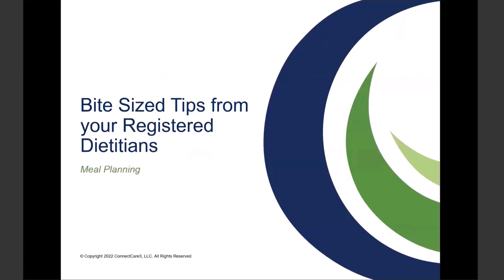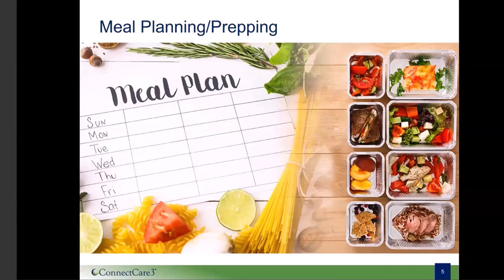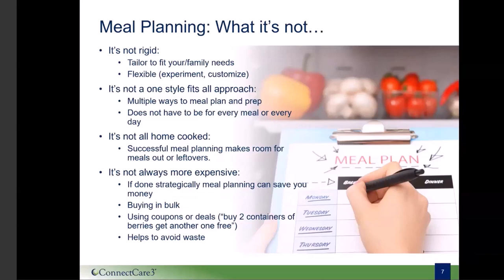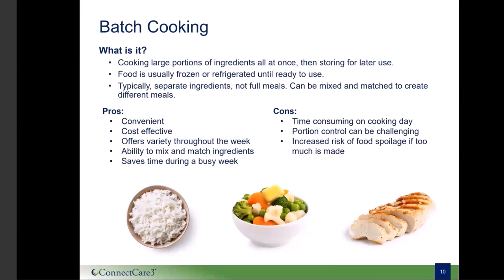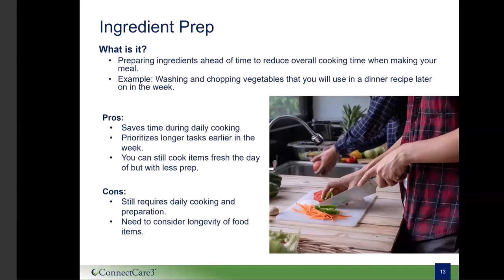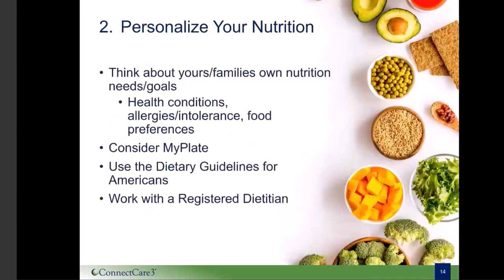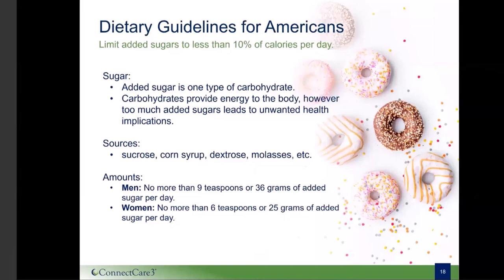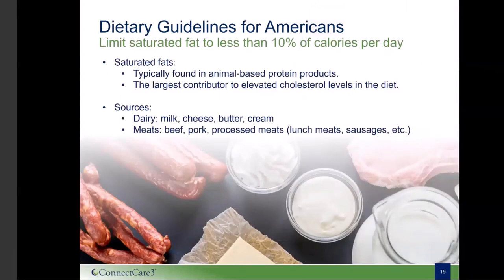Recorded Webinar - Bite Size Nutrition Tips